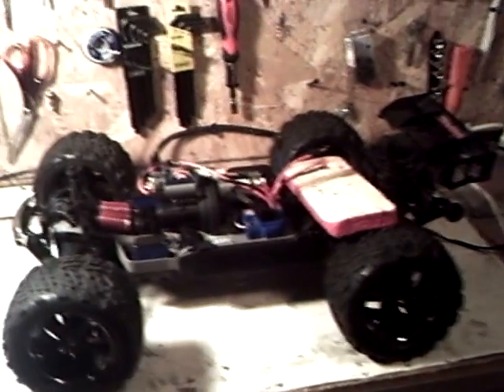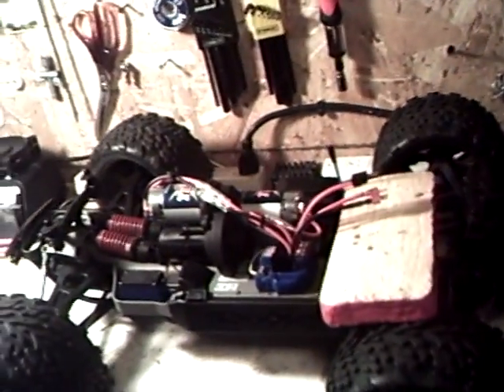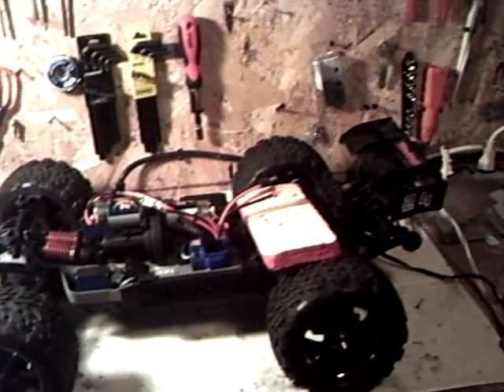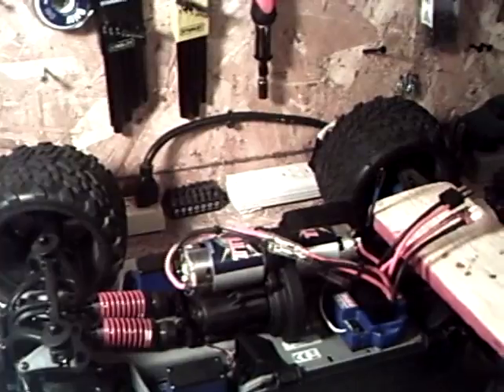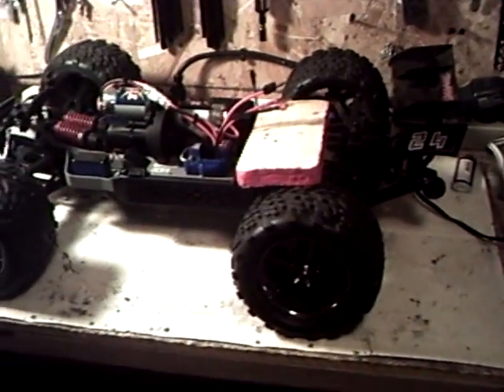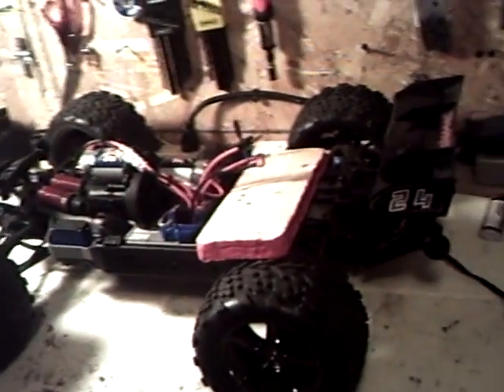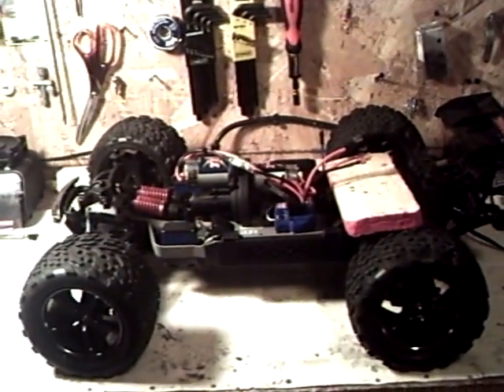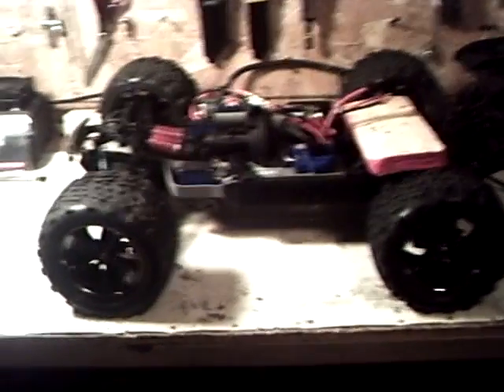NEW e-revo and update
i got one guys its about time i know lol theres alot in store for this truck . oh and i haven't giving up on the e-maxx thats geting more stuff to stay turned thank's for watching please rate and sub thank's